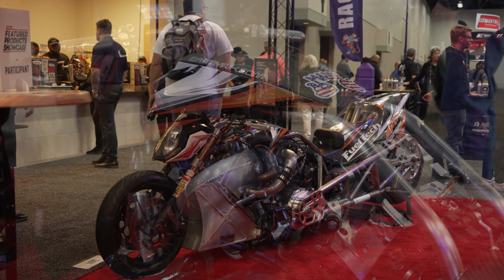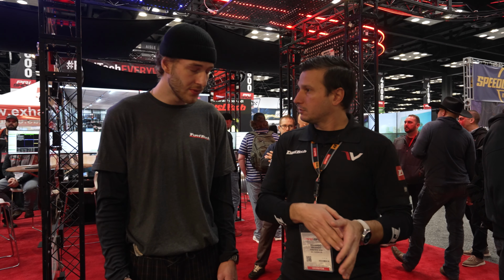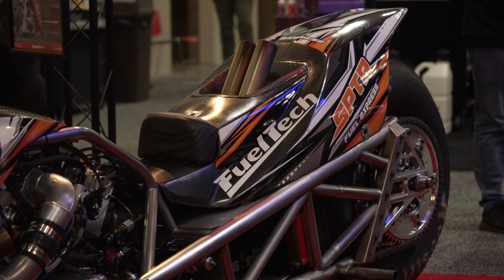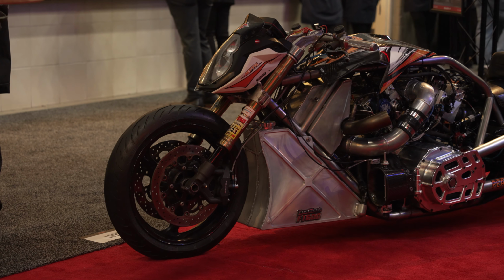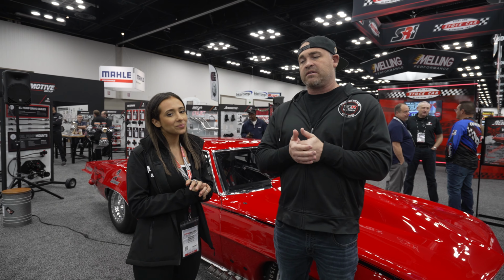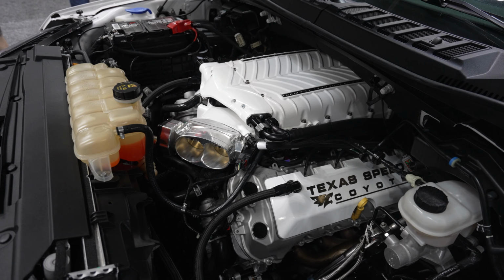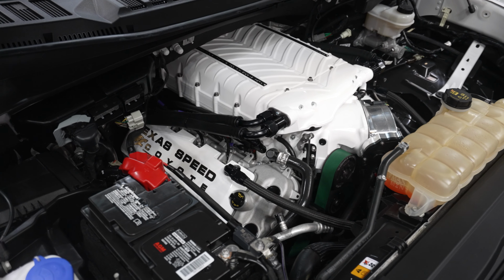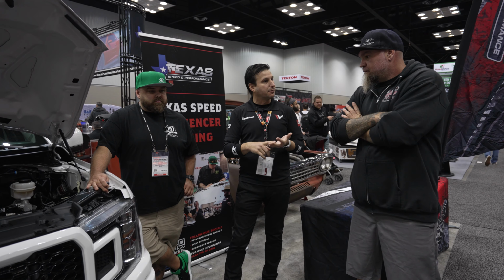FuelTech Everywhere at the PRI Show 2023!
All of us here at FuelTech would like to thank everyone who visited our booth at this year's PRI Show. Of the hundreds of people who came to the booth, some had questions about our products, some wanted to see what's new from FuelTech, and some that just wanted to show some love and say hey. We enjoyed catching up with customers we have known for years and getting to know new customers, you make us want to push harder this year, as a company, to do even better before the next show!

Take a walk with our guys as we tour the PRI Show and check in on some familiar faces, like Ryan Martin and Murder Nova, as well as some new ones as we check out the FuelTech builds at the 2023 PRI Show!